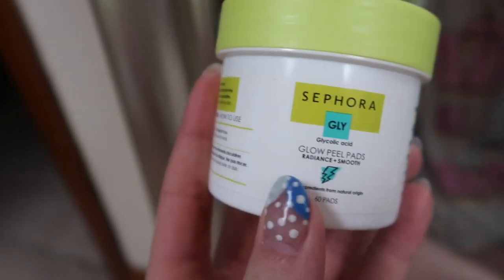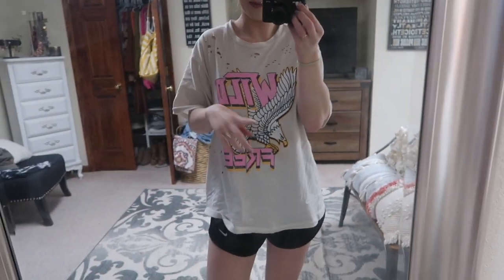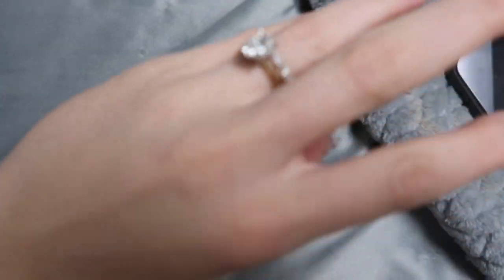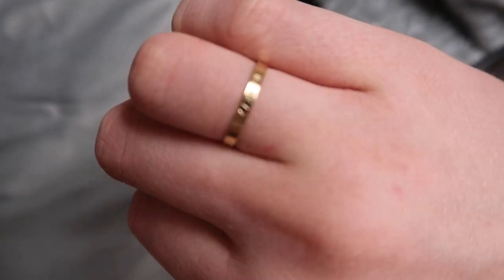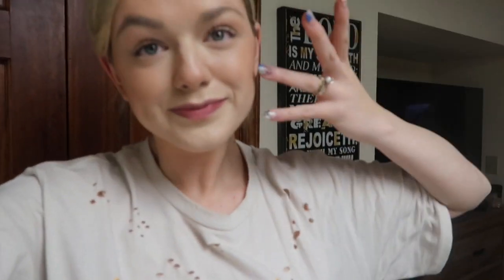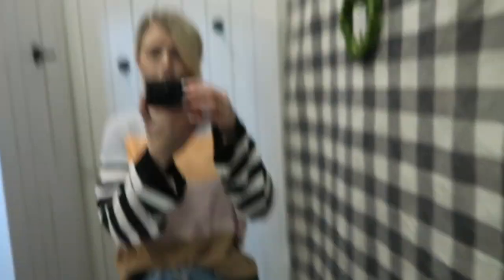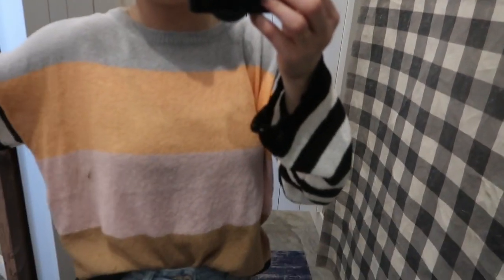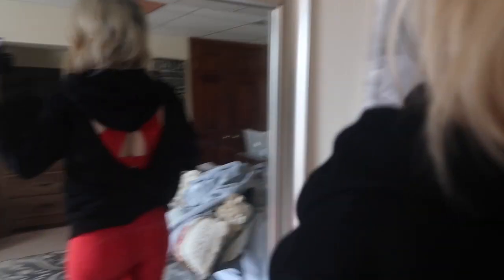COUPLE DAYS IN MY LIFE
This footage was filmed before all the madness in the world... My thoughts and prayers go out to each and every one of you.

xoxo -Baylee Nicole